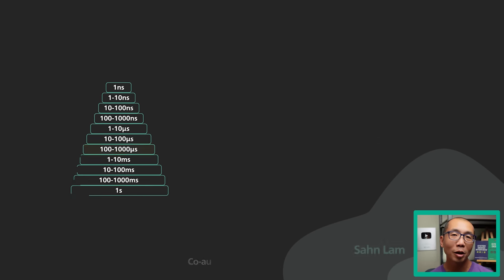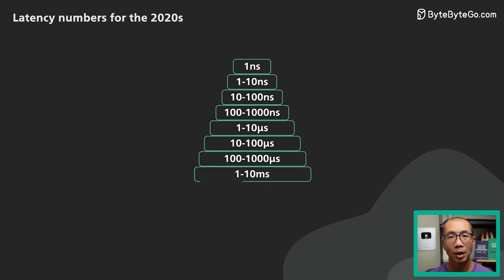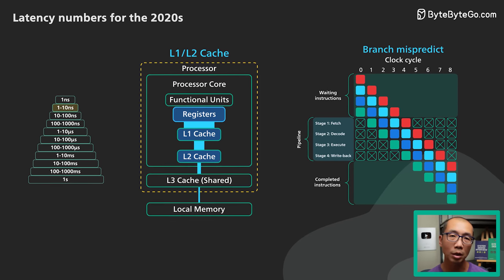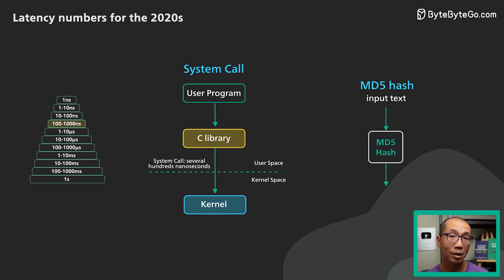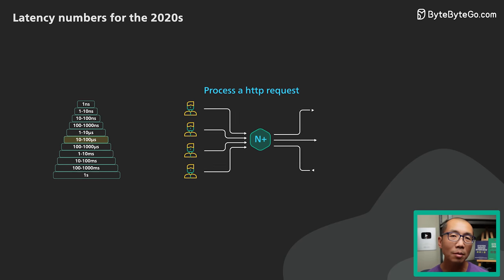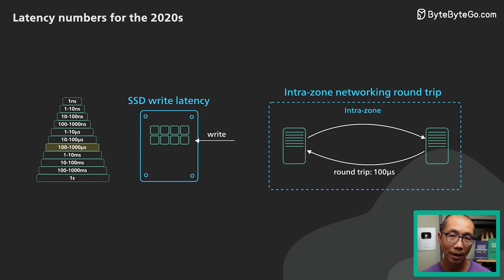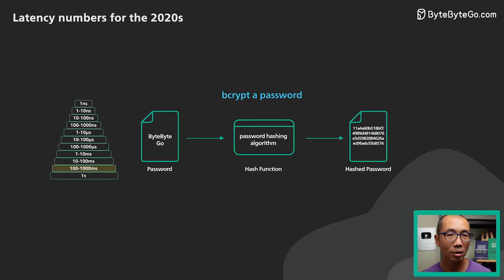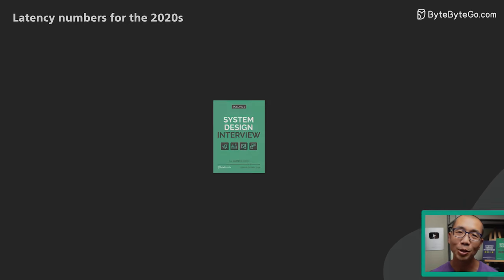Latency Numbers Programmer Should Know: Crash Course System Design #1